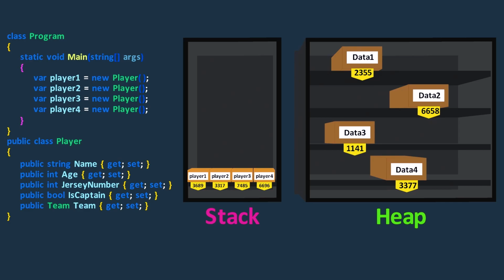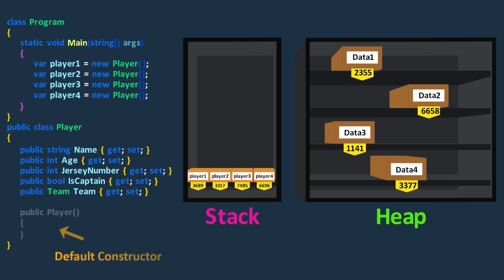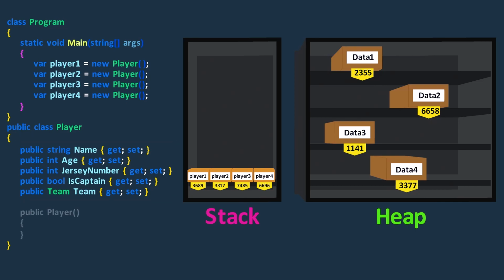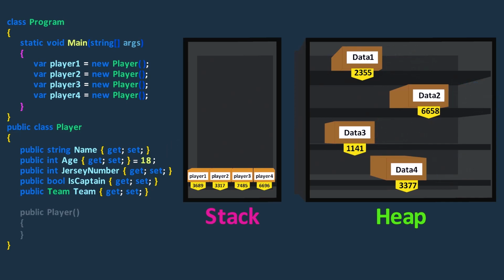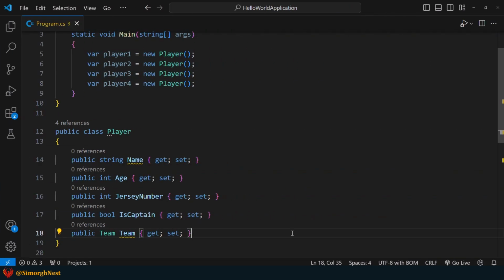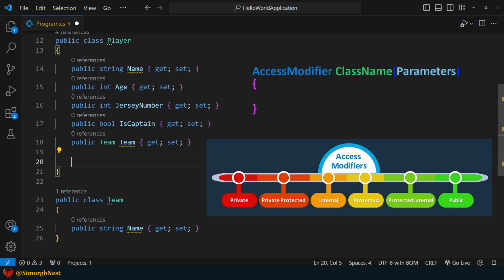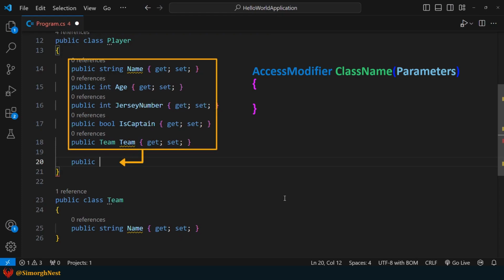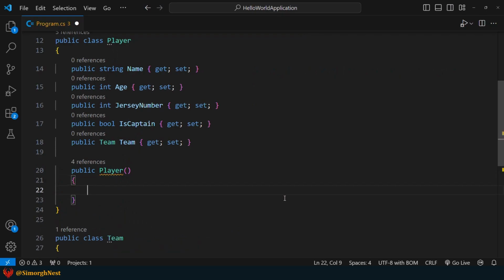C# Tutorial - Intermediate - 031 - Introduction to Constructors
🌟 Contents 🌟
⌛ 00:02 : Intro - C# Constructors
⌛ 00:54 : Understanding Constructors in C#
⌛ 03:12 : Constructors in action